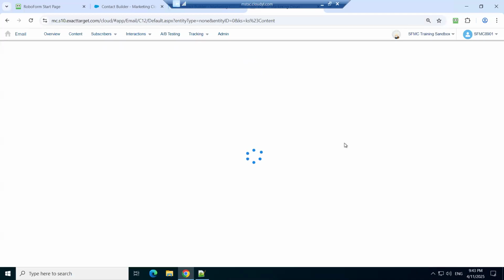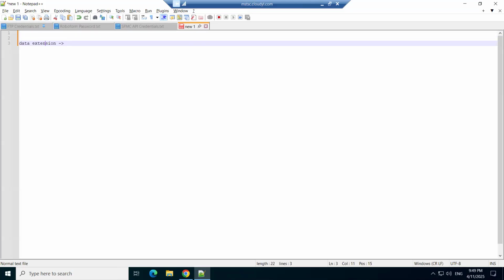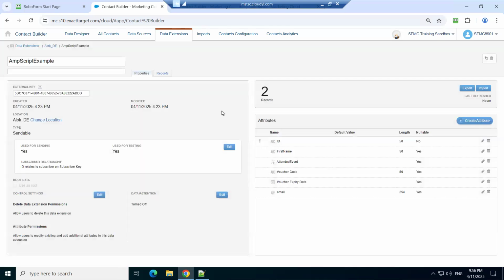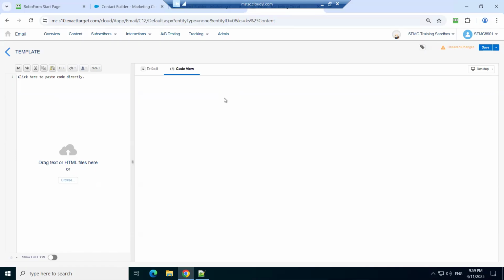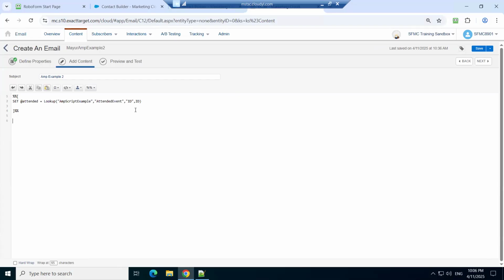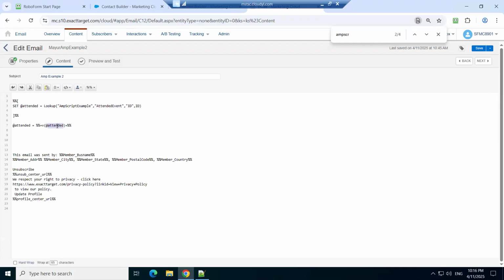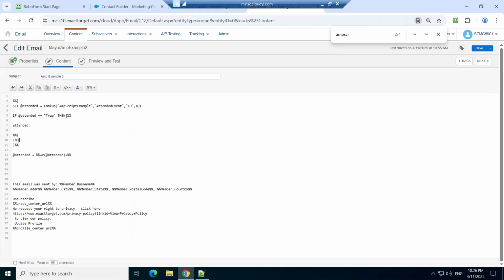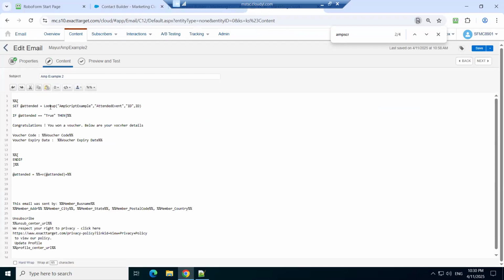Creating dynamic emails with Amp Script | SFMC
This video teaches how we can create dynamic emails using amp script in SFMC (Salesforce Marketing Cloud).